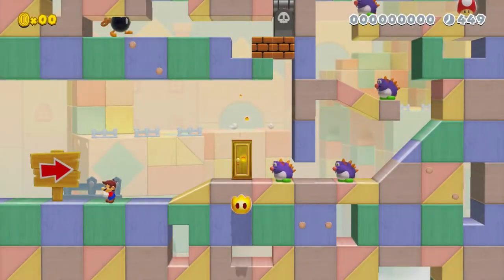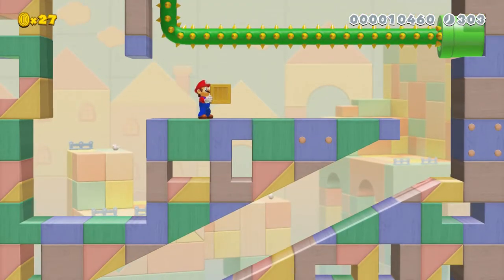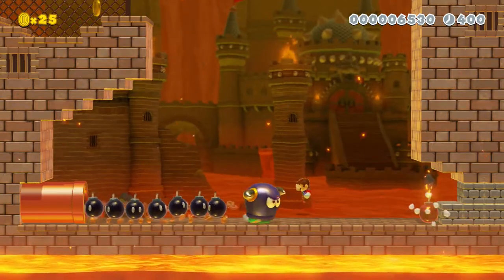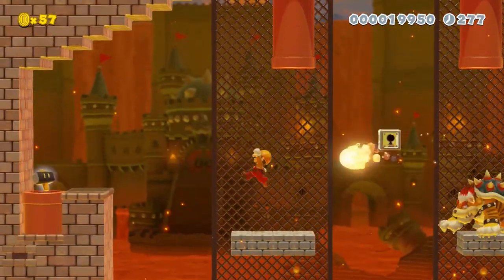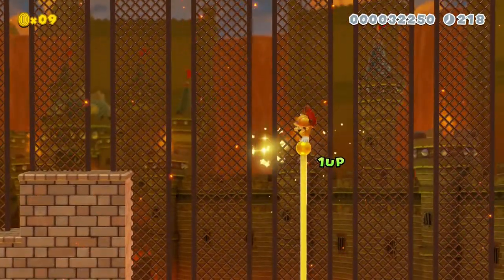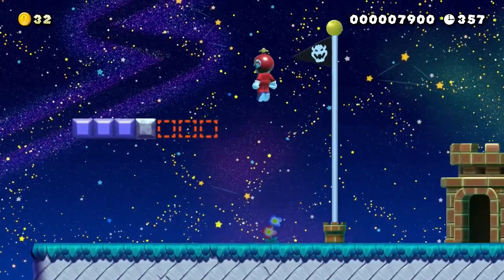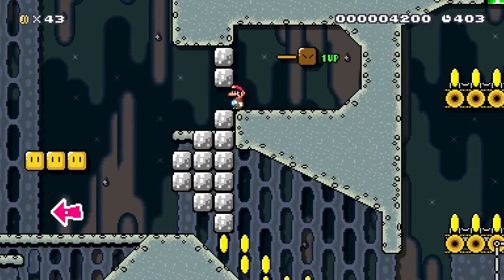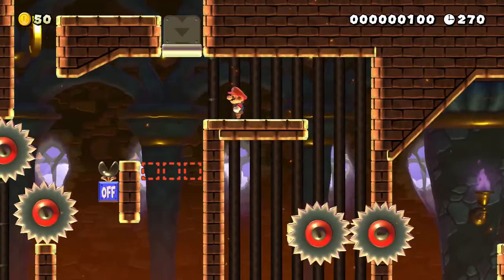MARIO MAKER 2 but I'm a Mario Failure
This is the first Super Mario Maker 2 video on the channel. And it's quite decent, as I play through all my levels and fail spectacularly.

My Maker ID: NSK-6MG-JYF

Capture Card: Elgato HD60S
Recording Software: OBS Studio & Elgato Game Capture HD
Video Editing Software: Shotcut
Image Editing Software: GIMP (GNU Image Manipulation Program)

Shubbscribe! I guess.